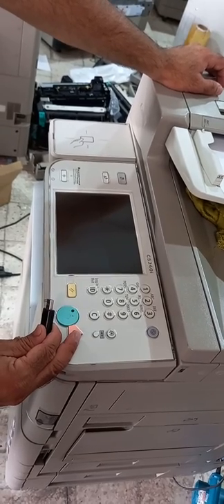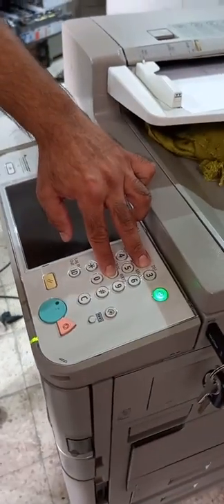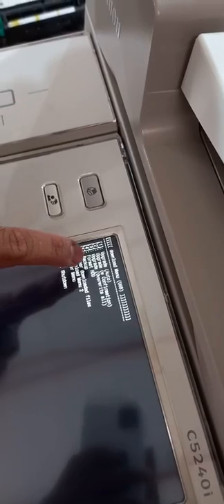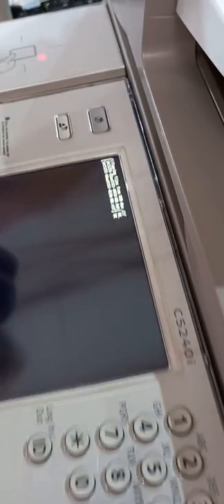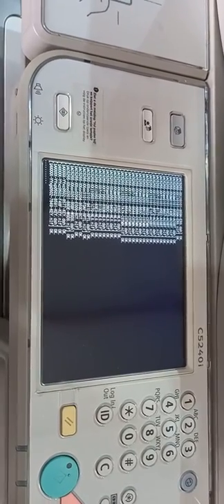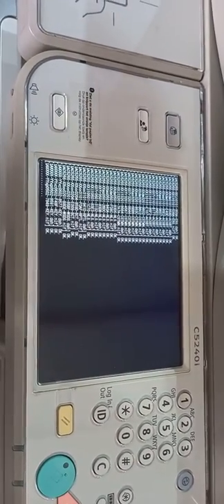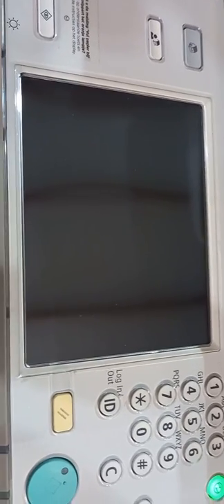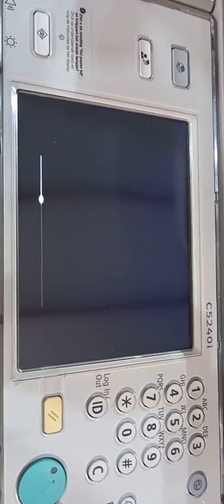how upgrade firmware canon printer